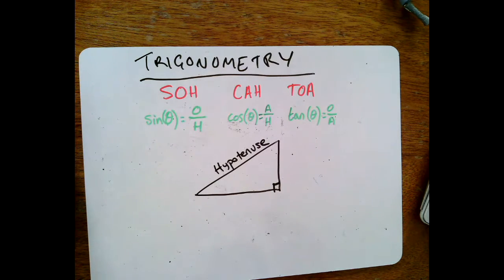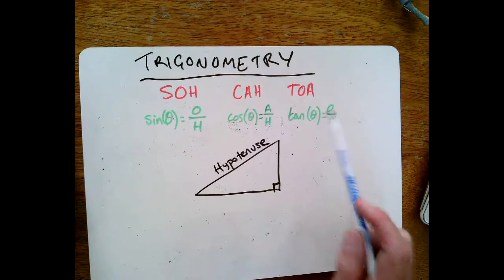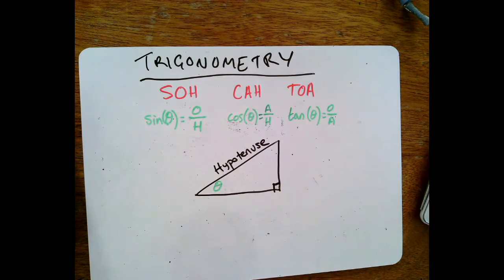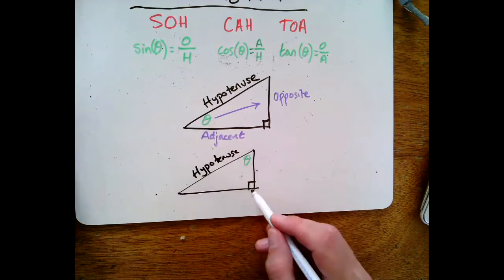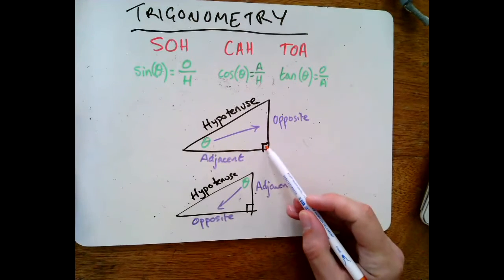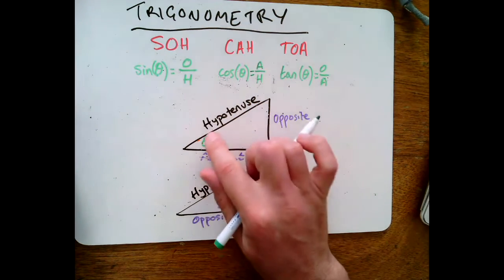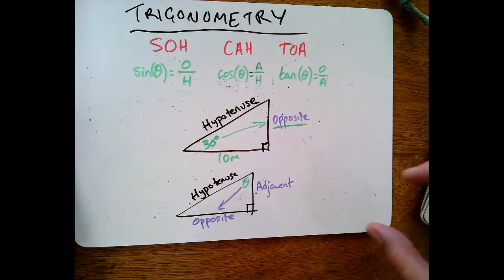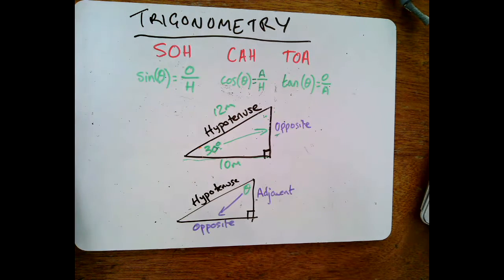Trigonometry Introduction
Introduction to trigonometry and how to set up answering questions